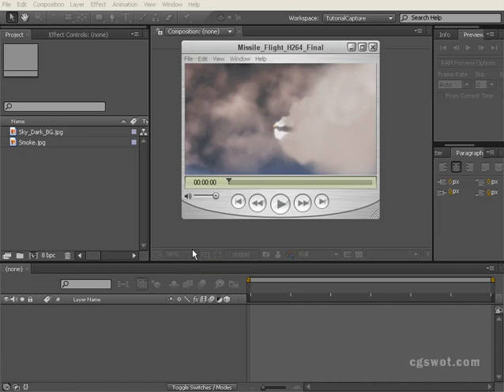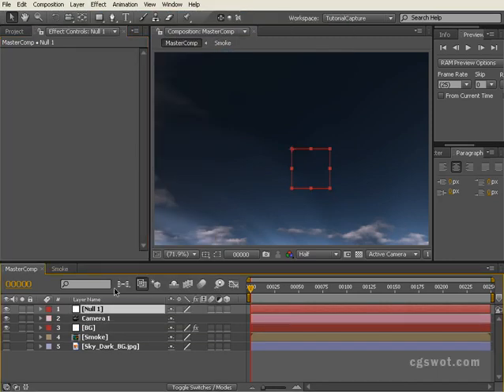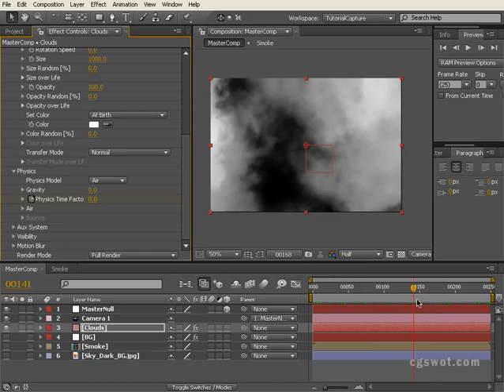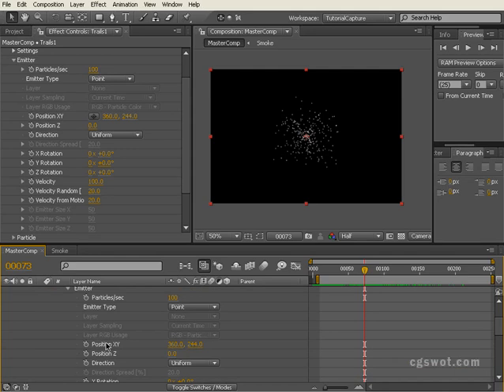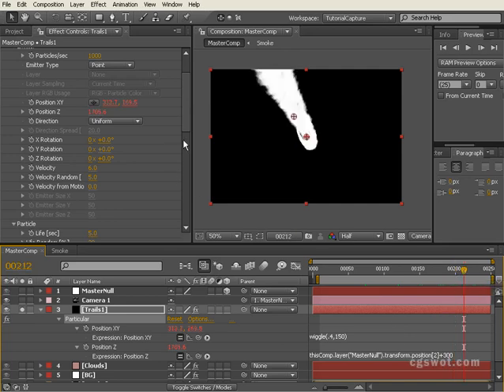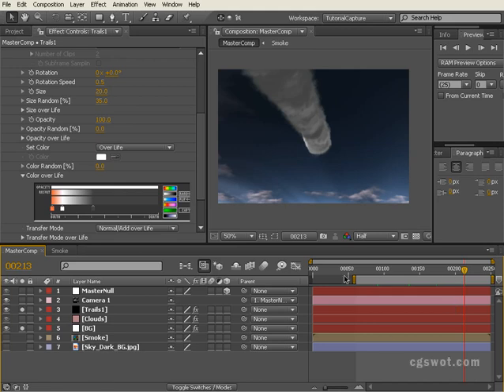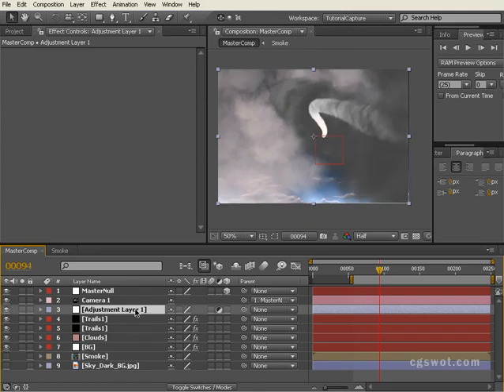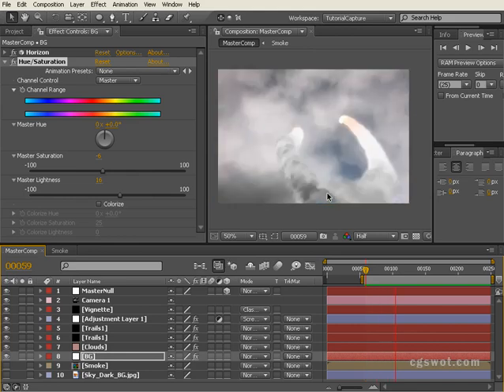Missile Trails in the Clouds - After Effects Tutorial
Learn how to create and animate realistic missile trails through 3D clouds using only After Effects and the Trapcode Particular plugin. Animate the position of the camera and missiles using easy expressions for random movement. Use the Trapcode Horizon plugin, to get a realistic background animation...